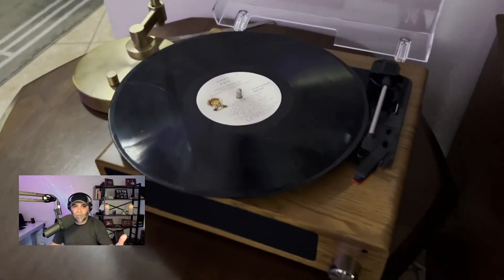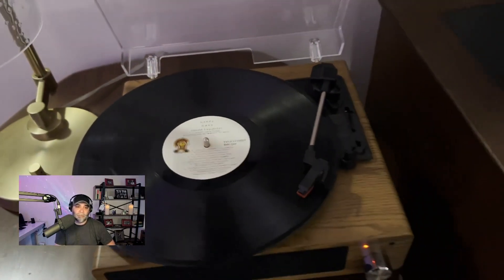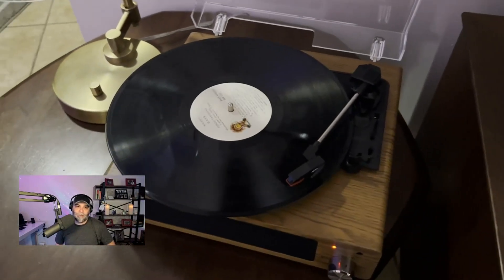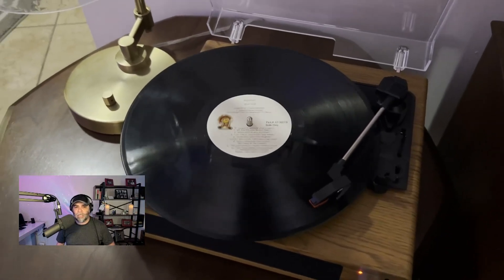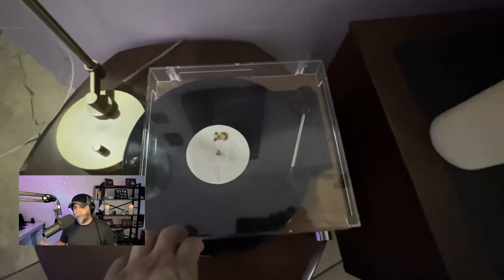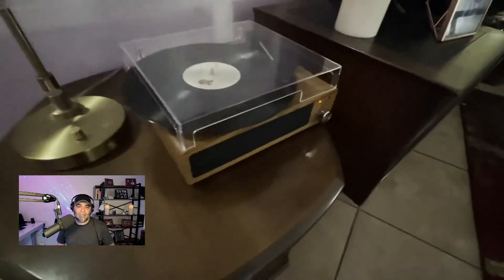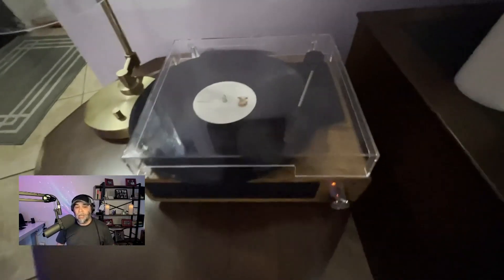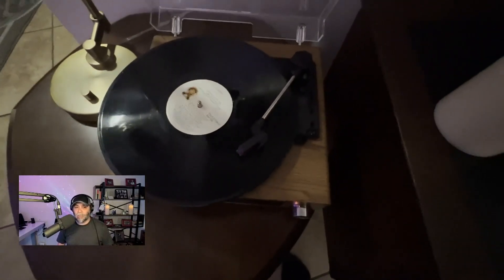Record Player, FYDEE Bluetooth Turntable with 2 Built in Stereo Speakers Review